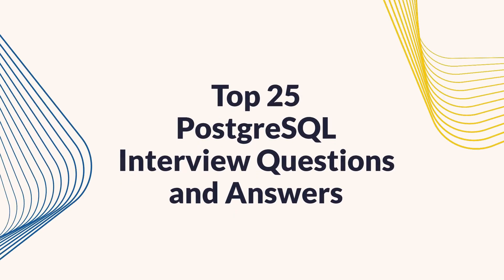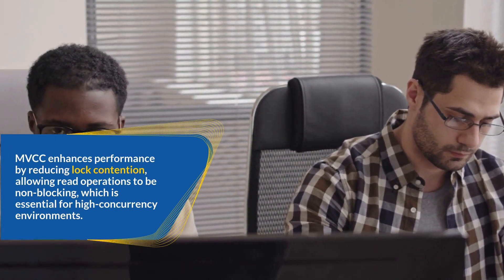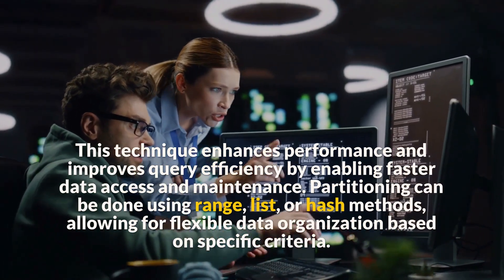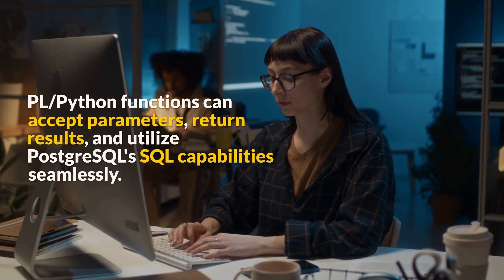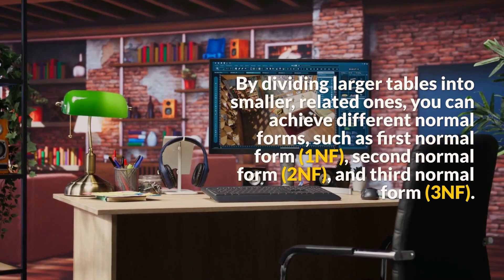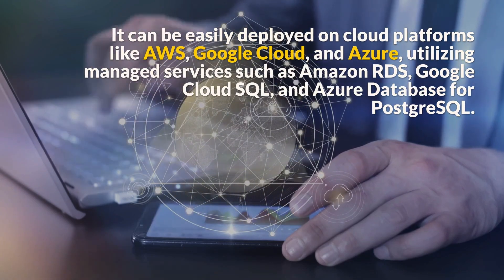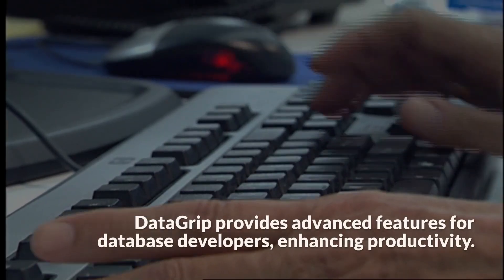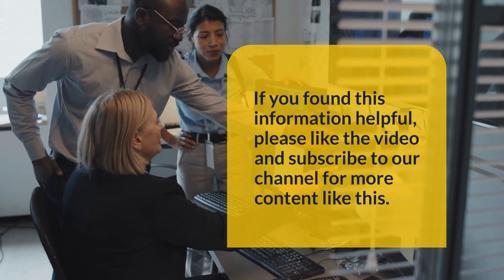PostgreSQL Interview Questions and Answers | How to Pass a PostgreSQL Interview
Are you preparing for a PostgreSQL interview? Whether you're a beginner or an experienced developer, this video covers the most commonly asked PostgreSQL interview questions along with clear and concise answers to help you succeed.

In this video, you'll learn:

Core PostgreSQL concepts and architecture
SQL queries and performance tuning techniques
Indexing, constraints, and normalization
Stored procedures and functions
Real-world scenario-based questions
Tips to impress interviewers

Perfect for:

Software Developers
Data Analysts
Database Administrators
Students and tech job seekers

1. What is PostgreSQL?
2. What are the key features of PostgreSQL?
3. Explain Multi-Version Concurrency Control (MVCC) in PostgreSQL.
4. What is the difference between a primary key and a foreign key?
5. What are the main types of constraints in PostgreSQL?
6. How does PostgreSQL handle indexing? What types of indexes are available?
7. What is table partitioning in PostgreSQL?
8. What is a trigger in PostgreSQL? How is it used?
9. How can you back up a PostgreSQL database?
10. What is the purpose of the pg\_dump utility?
11. What is PL/Python in PostgreSQL?
12. How do you change a column's datatype in PostgreSQL?
13. What is CTID in PostgreSQL?
14. How do you update statistics in PostgreSQL?
15. What is normalization in the context of PostgreSQL databases?
16. How can you avoid unnecessary locking in PostgreSQL?
17. What is Write Ahead Logging (WAL) in PostgreSQL?
18. What are some advantages and disadvantages of PostgreSQL?
19. How does PostgreSQL support cloud deployments?
20. What are some common procedural languages supported by PostgreSQL?
21. What is the difference between GiST and BRIN indexes?
22. What are some database administration tools for PostgreSQL?
23. How does PostgreSQL handle transactions and isolation levels?
24. What are exclusion constraints in PostgreSQL?
25. How does PostgreSQL support full-text search?